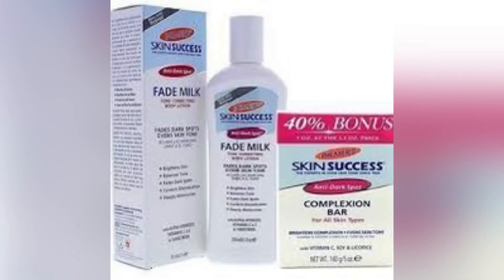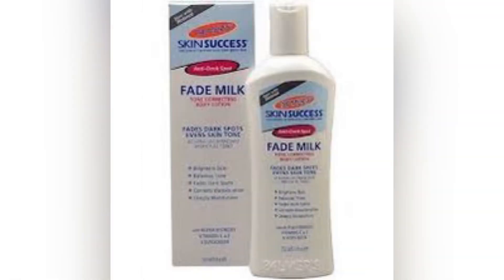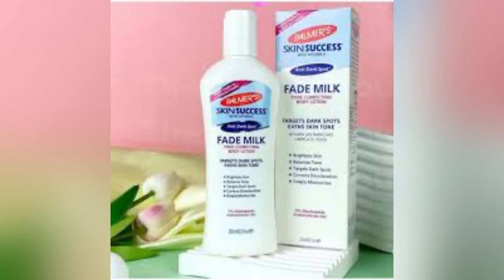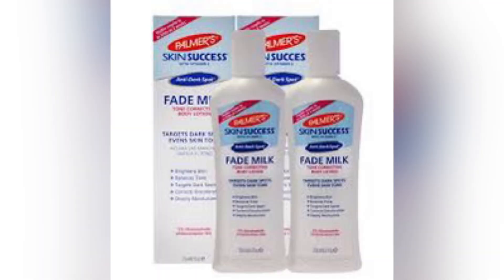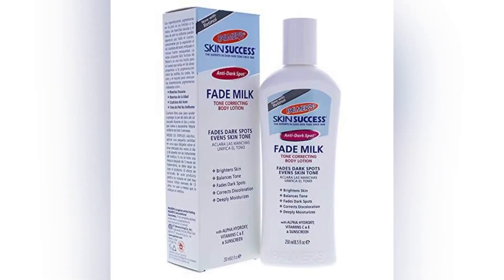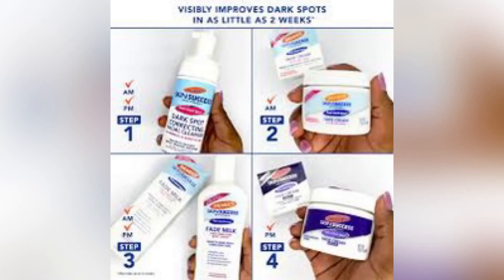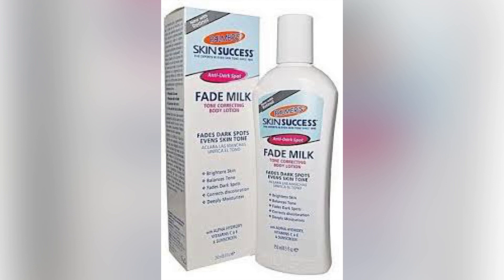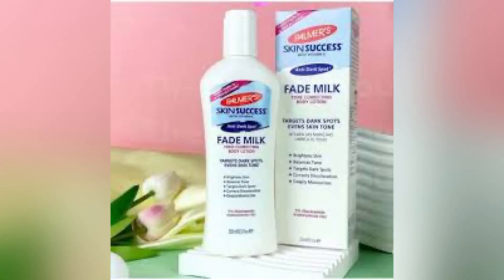Palmers SKIN SUCCESS FADE milk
Urelz Empery is a safe space for everything beauty, health & lifestyle.

The information I provide is accurate and true to the best of my knowledge, but there may be errors, omissions and mistakes.
Any information I provide on my YouTube channel is for informational purposes only and should not be seen as any kind of advice, such as medical, legal, emotional or any other types of advice. If you rely on any information I provide, it is at your own risk.